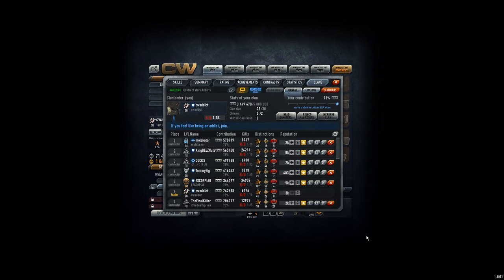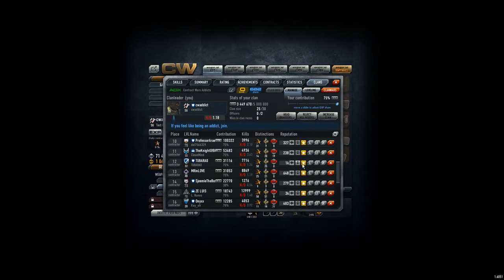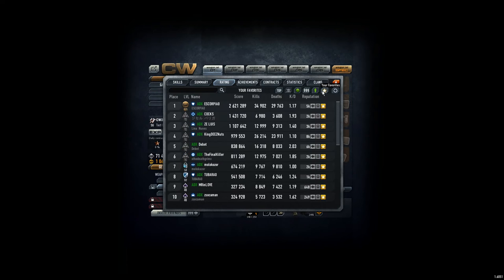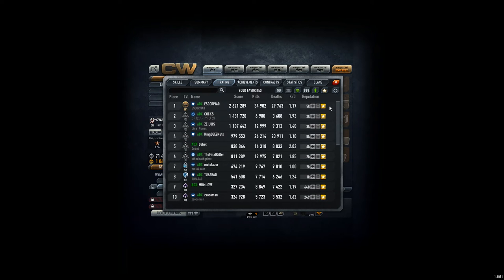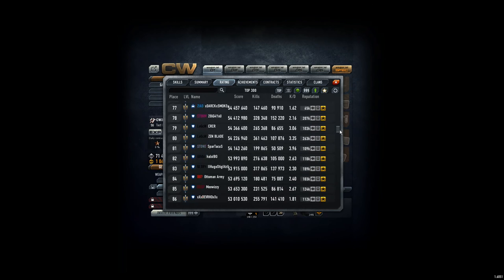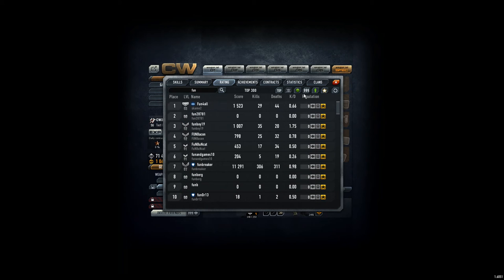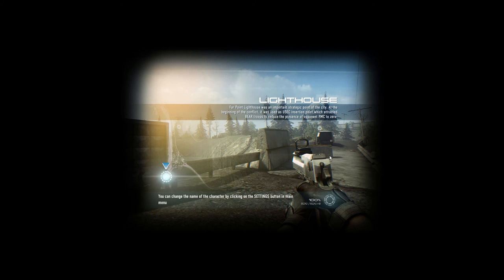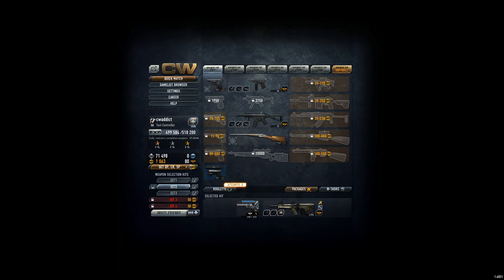Contract Wars Tutorial: How to find other players in the game and join the match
I thought a short tutorial for Contract Wars of: "How to find another player in the game and join his match" can be helpful since many players don't know about this yet :)

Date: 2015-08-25